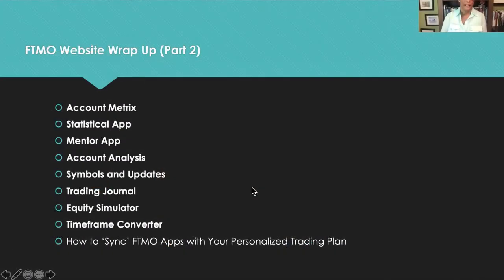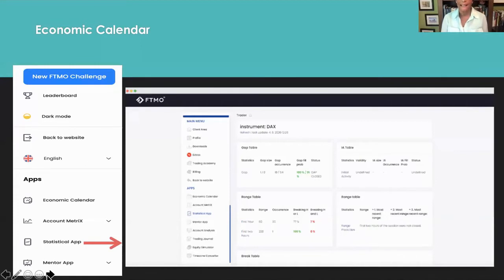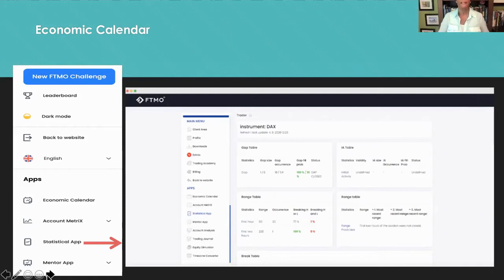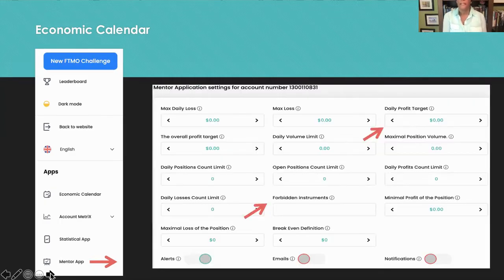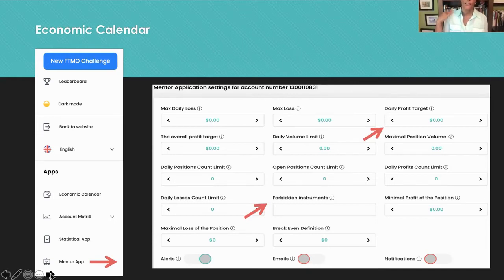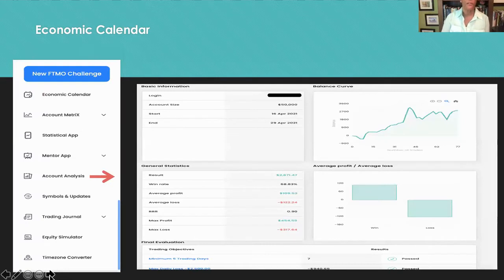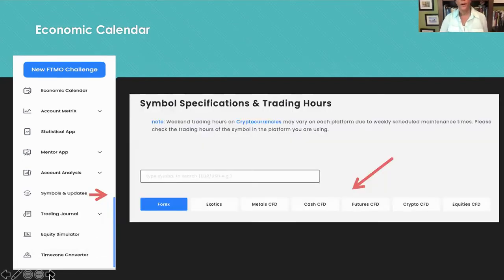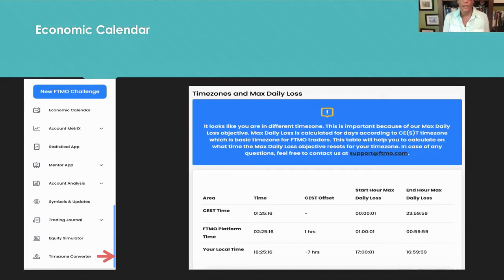FTMO Fridays - Session 4 - Tools of the Trade (Part 2)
Part 2 of 'Tools of the Trade' wraps up this informative look at what tools the FTMO website has to offer traders, and how you can best use them to your winning advantage.

As always, thanks to everyone who showed up for the live session, which is open to our team members only.  To learn more about how you can win with us, private message me here (or on IG). I appreciate that. None of this content is to be duplicated without my express permission.